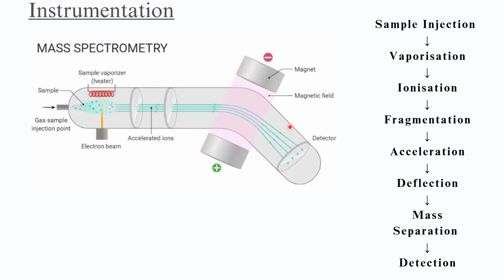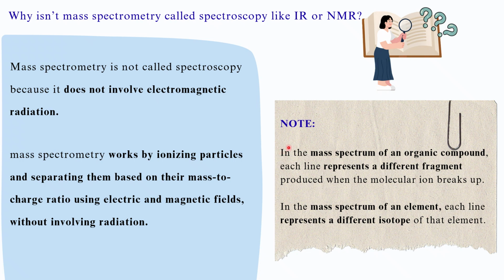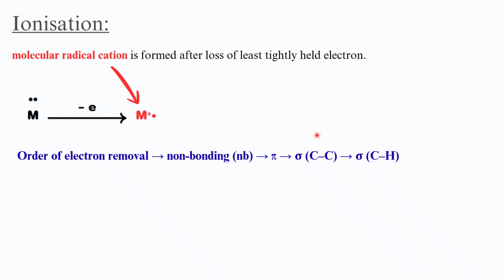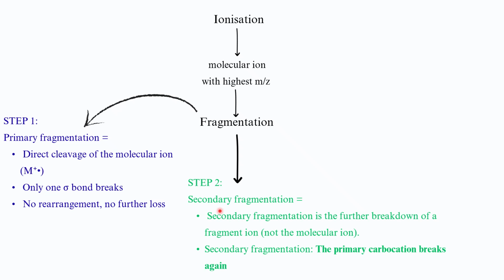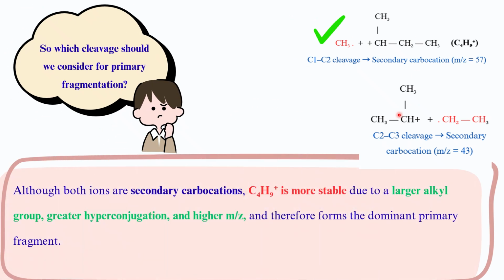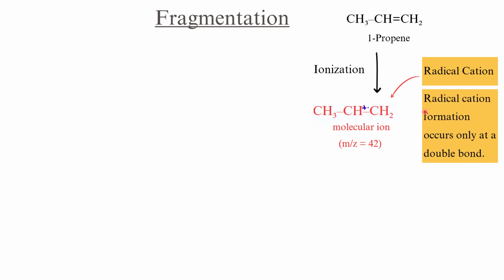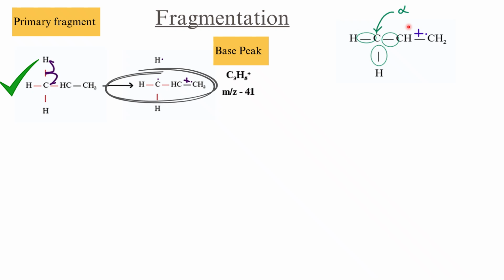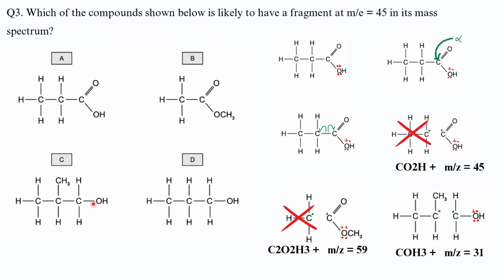Master Mass Spectrometry PART 1 + Exam Oriented Questions| Oxford 2023 | Geoffrey Neuss | S3.2 Ch-6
In this video, we simplify Mass Spectrometry in a clear, exam-oriented manner. You will learn:

🔹 Instrumentation of Mass Spectrometry
🔹 Ionisation methods (with focus on electron impact)
🔹 Fragmentation patterns
🔹 A simple trick to identify fragments-α-fission (alpha cleavage)
🔹 Important exam-oriented questions and answers

This lesson is based on DP Final 2023 Edition – Geoffrey Neuss (Oxford) and strictly follows IBDP S3.2 | Chapter 6: Classification of Organic Compounds.

The concepts are explained step-by-step to help students understand, apply, and confidently solve exam questions, especially numerical and reasoning-based fragmentation problems.

Whether you are studying:

IBDP

CBSE

ISC

IGCSE

State Boards

Any international curriculum

Why?
Because the fundamental principles of mass spectrometry and fragmentation rules remain the same across all boards, making this session universally useful.

Ms. Nuzhat
PhD Scholar | Chemistry Educator
Founder – The Artistic Atom